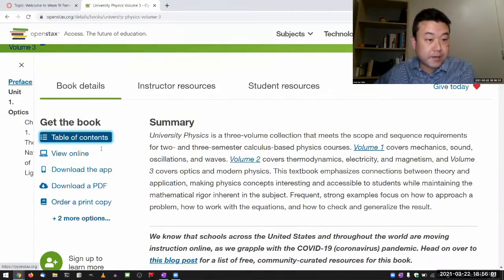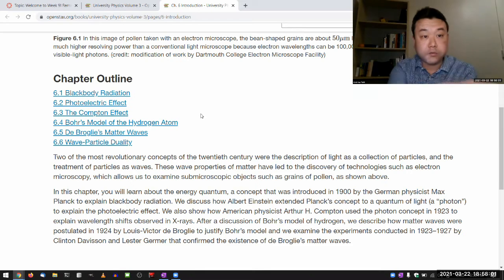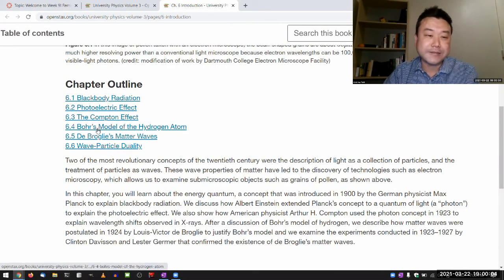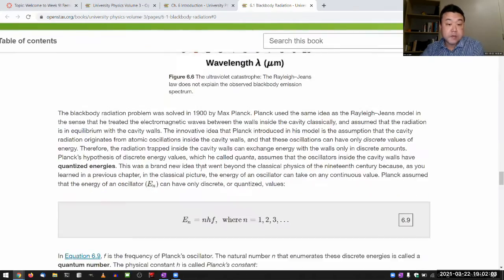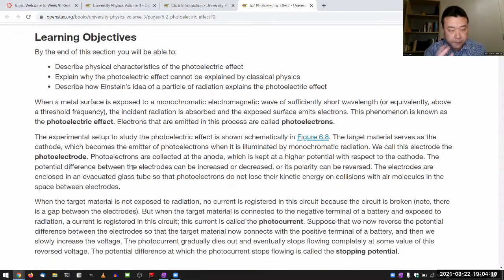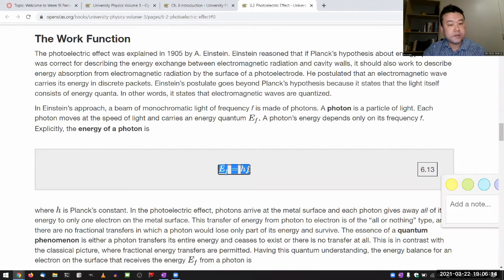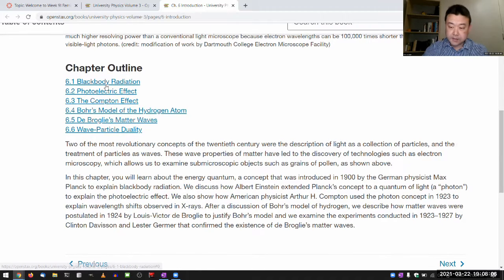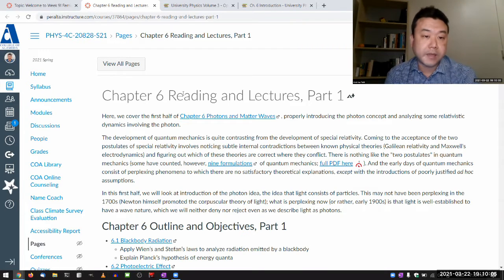Physics 4C - Chapter 6 Overview, Part 1